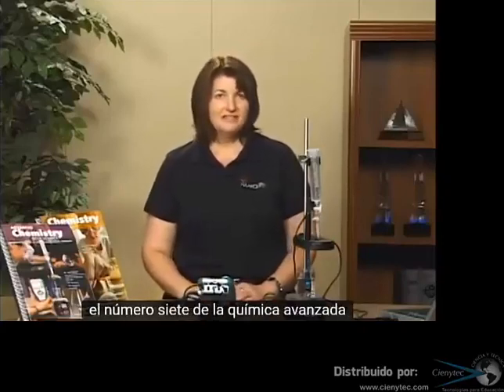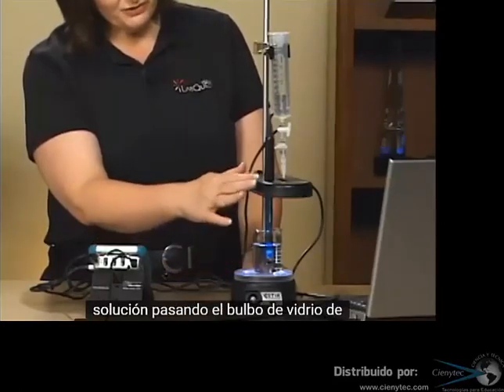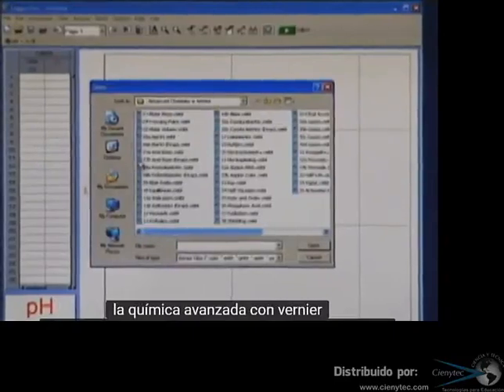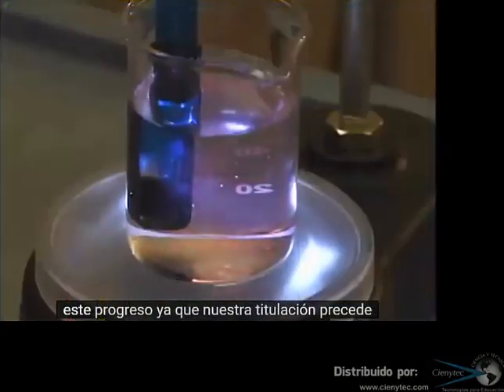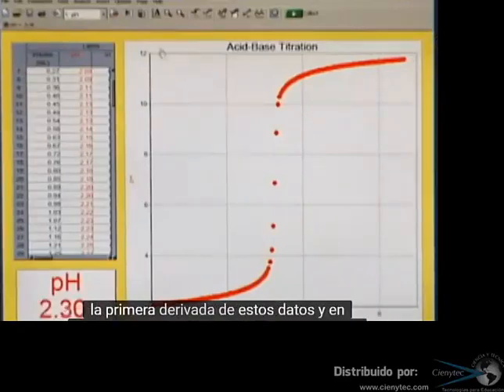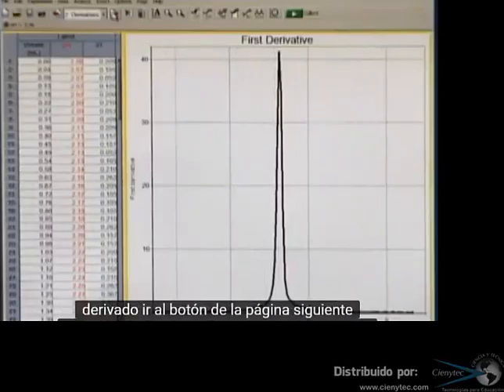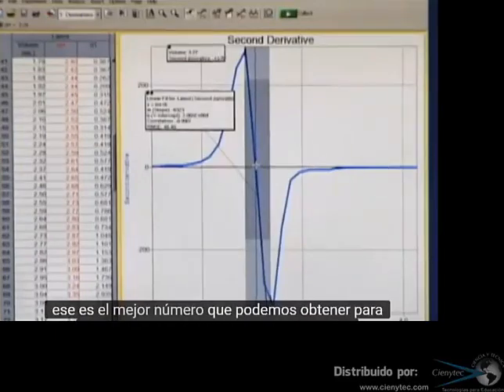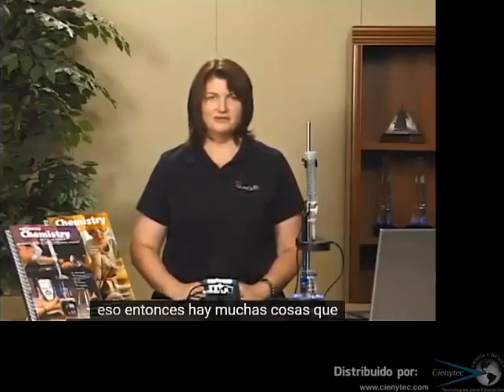Titulación ácido base usando computadora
Se muestra la recolección de datos de una titulación ácido base usando una computadora y el programa Logger Pro de Vernier.